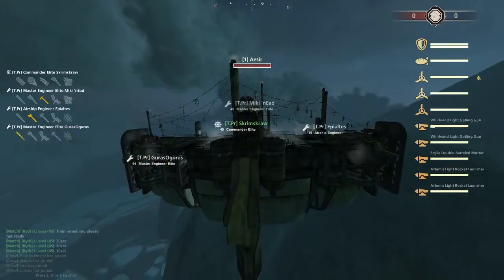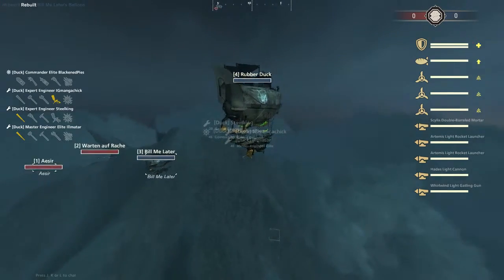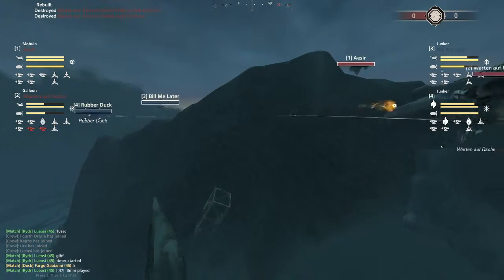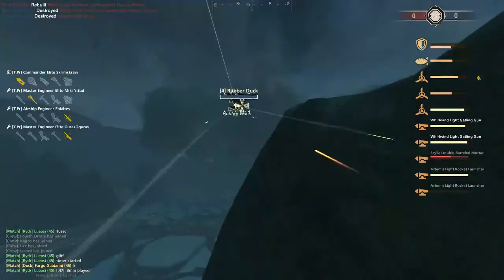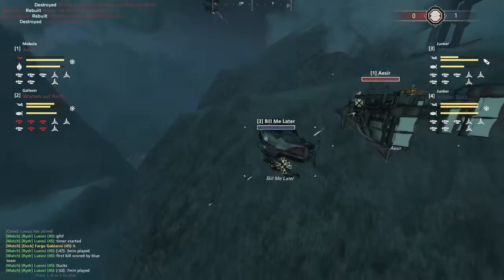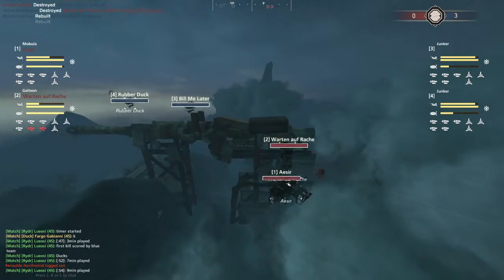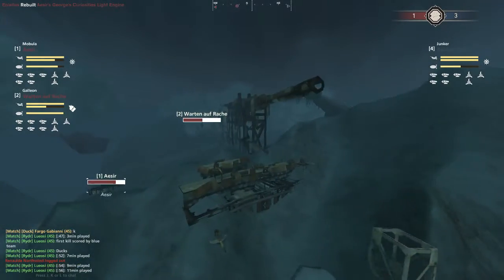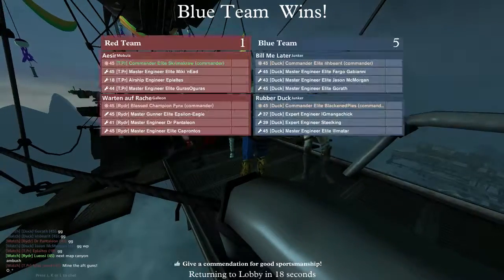SCS #59 Finals - Stormy Predators vs. Sord - Match #1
Fight over Firnfeld
Predators/Ryders vs. Ducks - 1:5